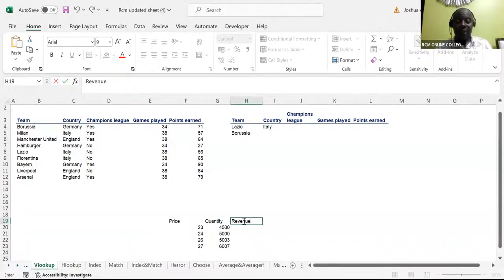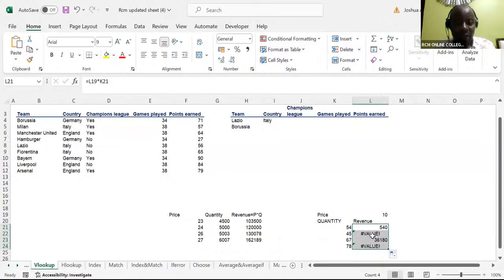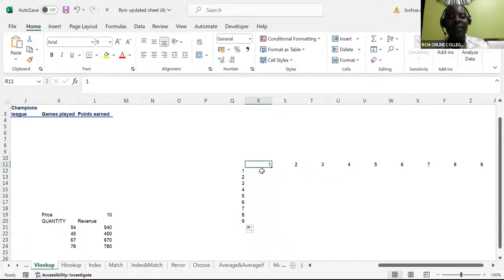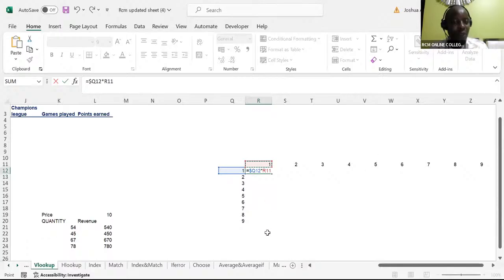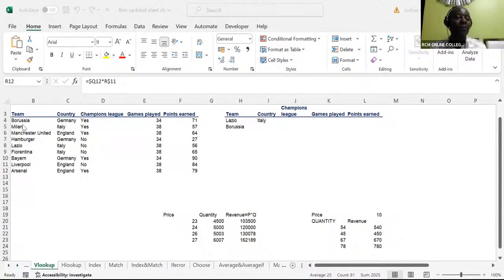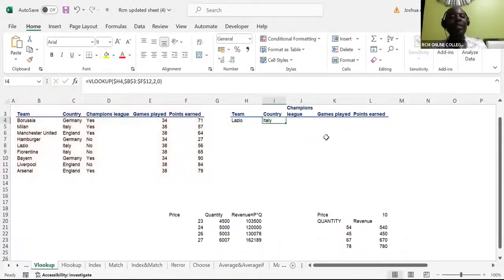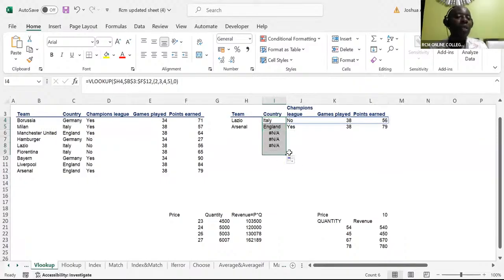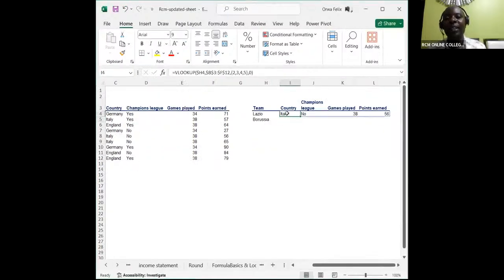Advanced Excel-Locking numbers in Excel.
𝐂𝐨𝐮𝐫𝐬𝐞𝐬 𝐚𝐯𝐚𝐢𝐥𝐚𝐛𝐥𝐞:
QuickBooks, Sage, iTax, Advanced Excel, Tally.
 𝑻𝒓𝒂𝒊𝒏𝒊𝒏𝒈 𝑭𝒆𝒆:
 ➡️ Ksh 2,500 per unit